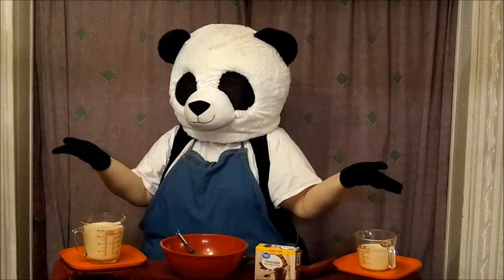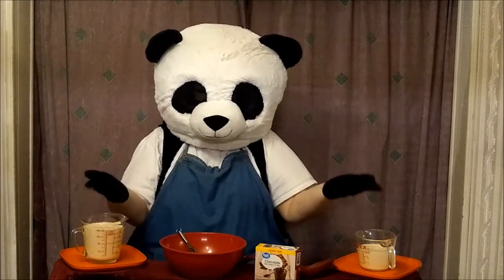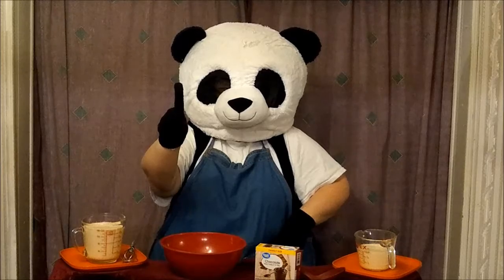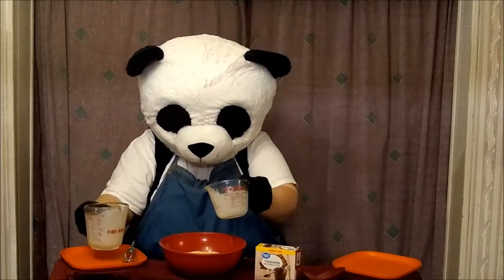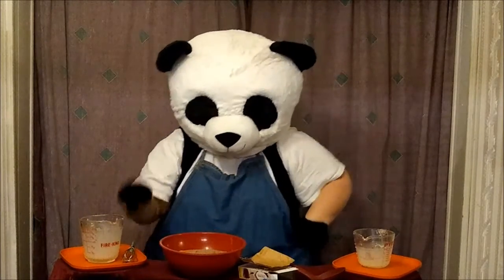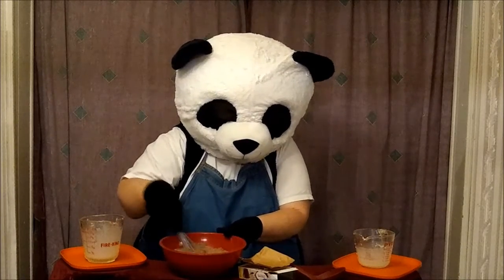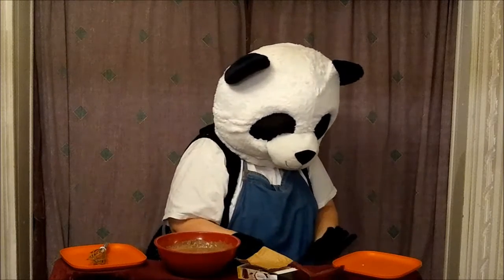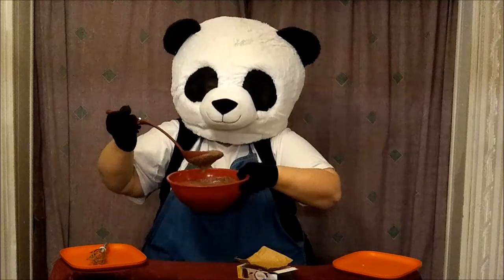Pandalyn's Boredom Busters #1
In her first Boredom Buster, Pandalyn makes a tasty treat!